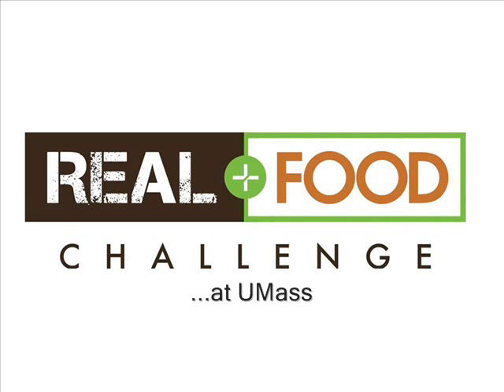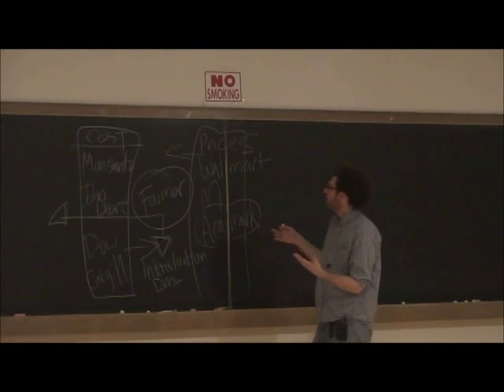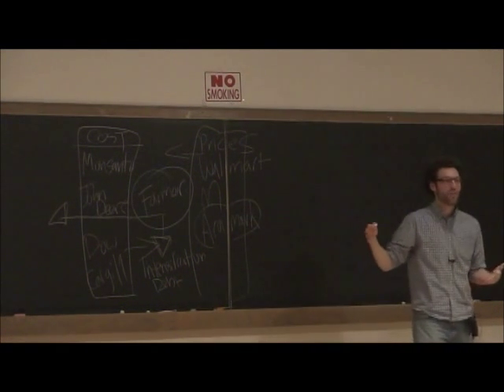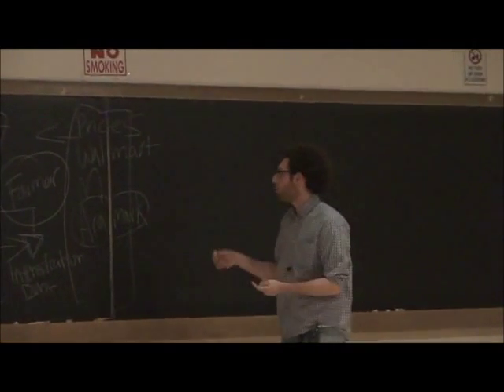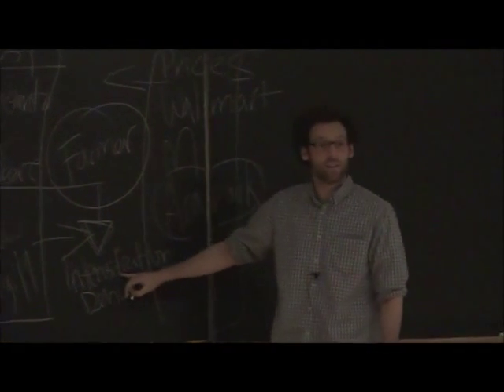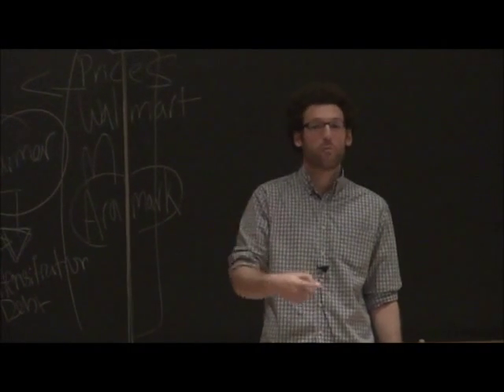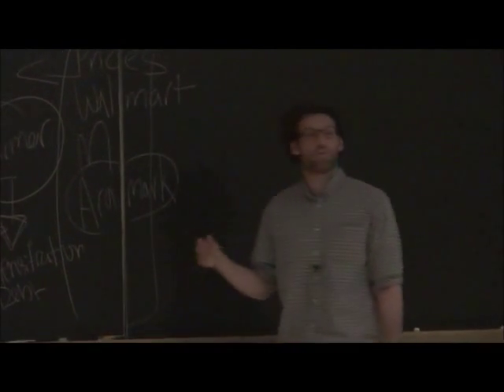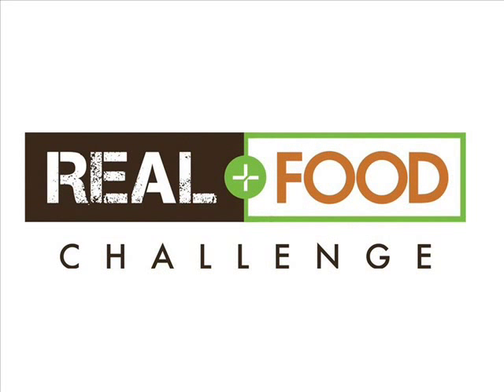The Problem of Corporate Agriculture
A national leader of the Real Food Challenge spoke in the UMass Sustainable Living class on January 31, 2012 on problems farmers deal with as part of the industrial food system.